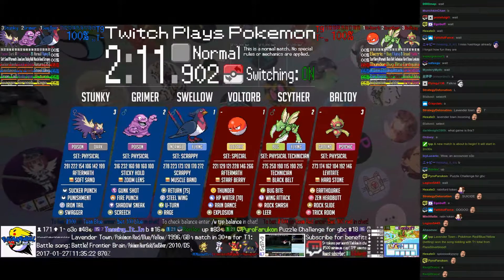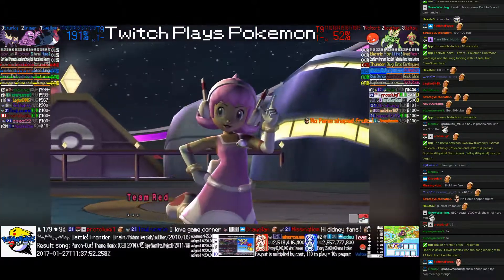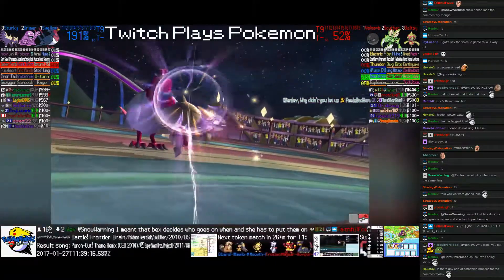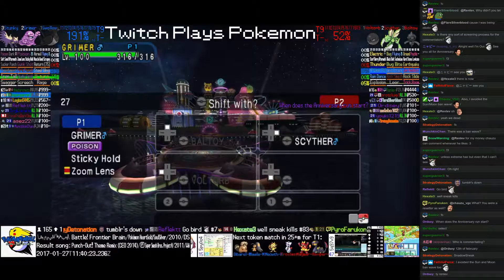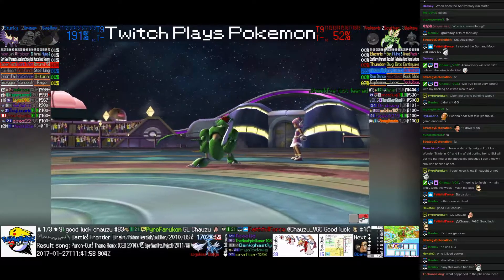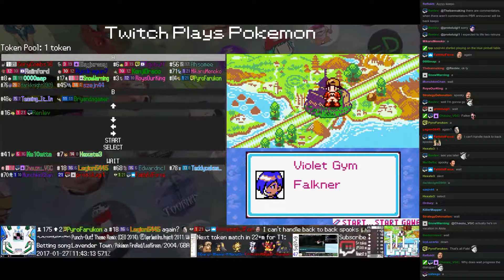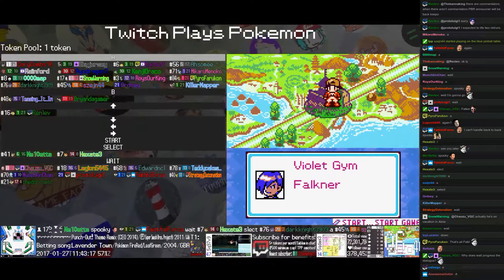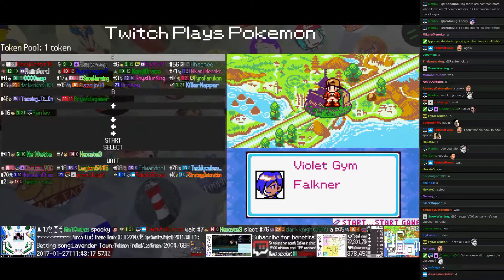Twitch Plays Pokémon Battle Revolution - Match #69210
Twitch Plays Pokémon Battle Revolution (w/ Twitch Chat)
Match #69210 [Blue: Swellow (Scrappy), Grimer (Physical), Stunky (Physical)] vs [Red: Voltorb (Special), Scyther (Physical Technician), Baltoy (Physical)]
Blue team won. Match duration: 4 minutes, 13 seconds.